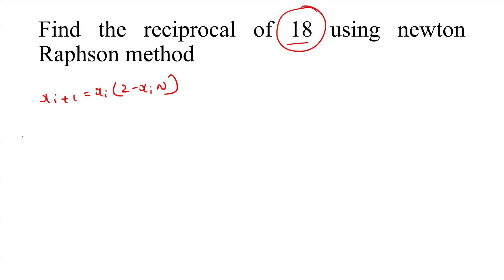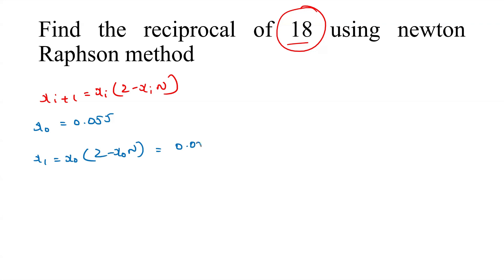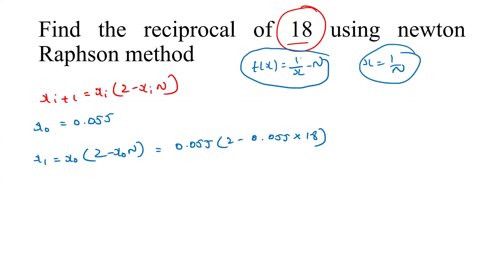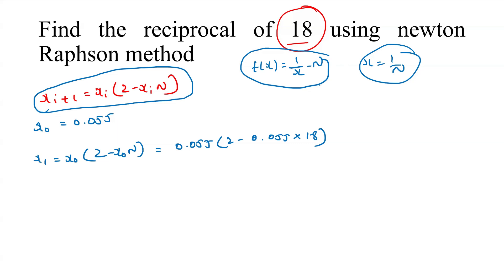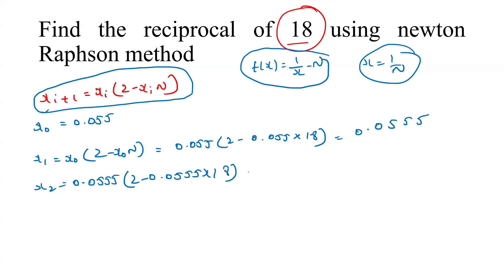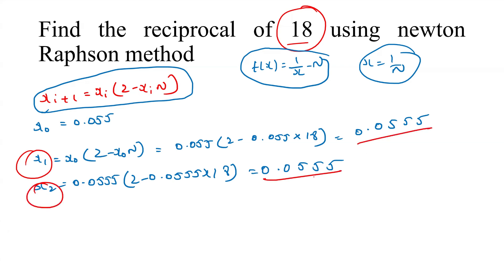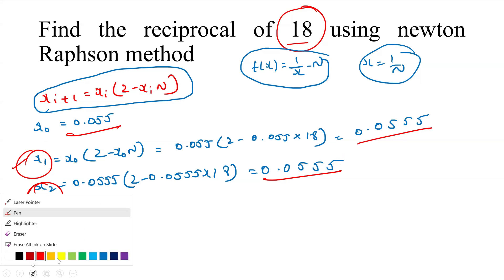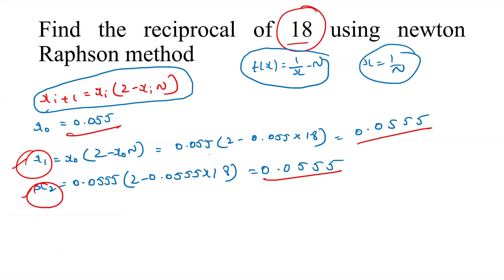Find the reciprocal of 18 by newton raphson method | Numerical Methods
Notes:-